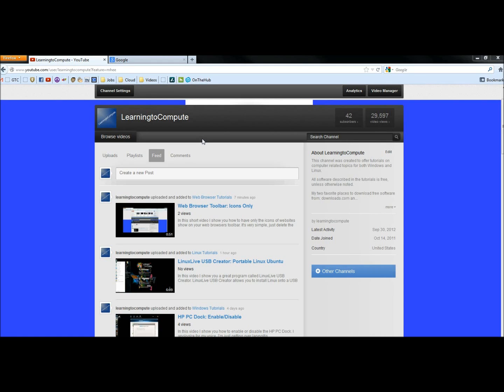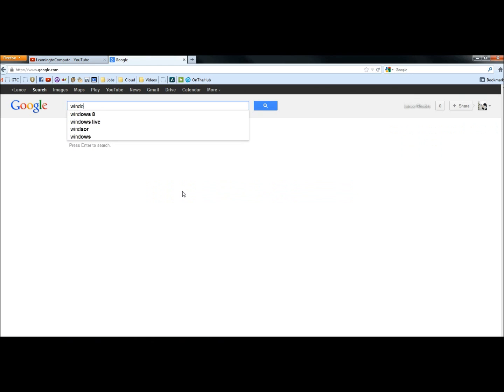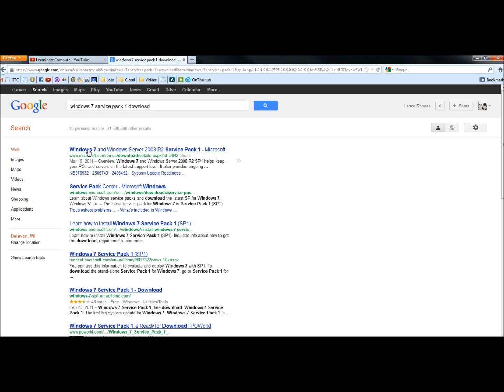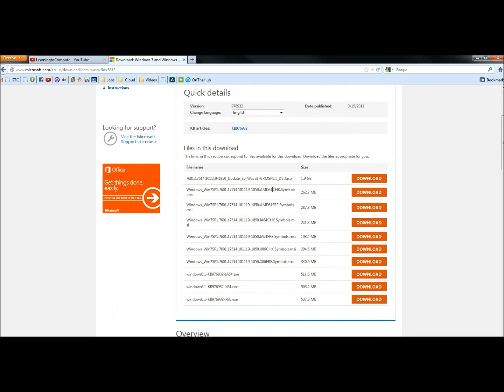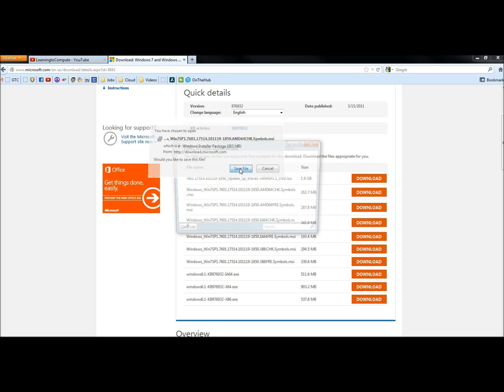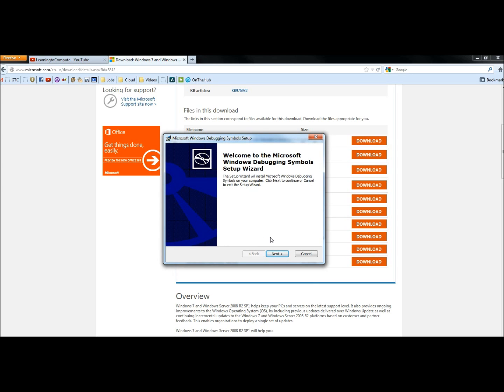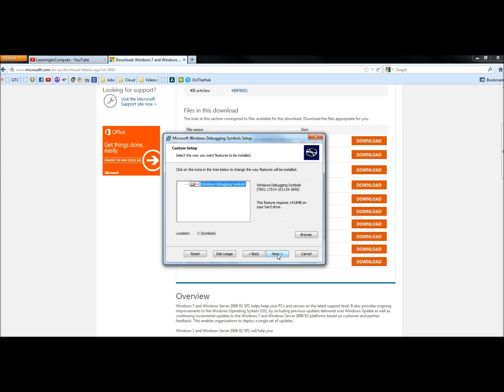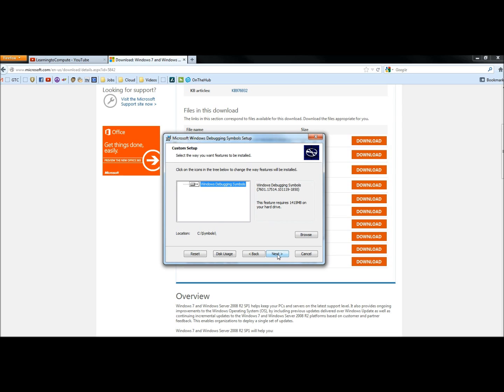Windows 7 Service Pack 1 Won't Install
In this video I show you how to download and install Windows 7 Service Pack 1 when it won't install Through Windows Updates.